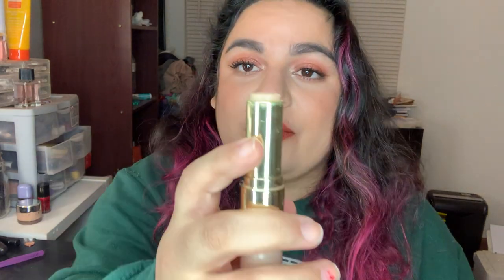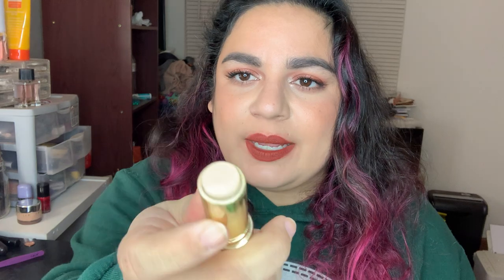November 2022 Empties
This month:  $316.84
To date:  $3,713.98/$5,000 ($1,286.02 to go)

Dollar Tree cotton rounds  $1.25
Youth To The People Triple Peptide + Cactus Oasis Serum  $54.00
Garnier watermelon hair mask $5.59
Sukin Original Hydrating Mist Toner  $9.99
Haus Labs  Le Riot Lipgloss in Blaze  $18.00
Colourpop Super Shock Cheek in Between the Sheets  $8.00
Moroccanoil body lotion  $28.00
Youth To The People Superberry Dream Cleansing Balm $34.00
Wander Beauty Dualist Matte and Illuminating Concealer in Fair $29.00
Rose+Quartz  hair mask 1fl/30 mL $4.50
Bite Beauty Amuse Bouche deluxe lipstick in Tannin  $10.00
Alpyn Beauty Willow &Sweet Agave plumping lip mask $28.00
Living Proof Perfect hair Day (PhD) Advanced Clean Dry Shampoo $33.00
Kopari Beauty Exfoliating Crush Scrub $39.00